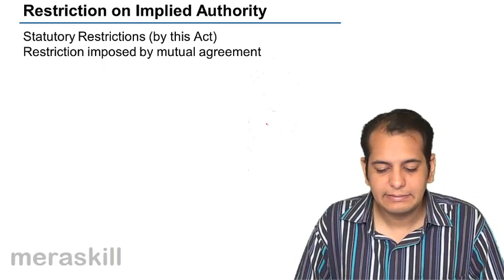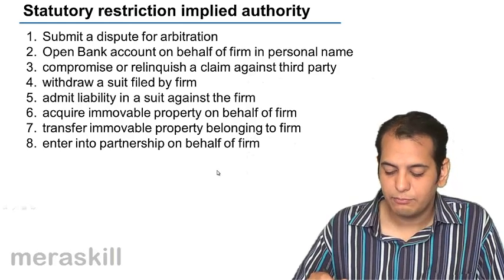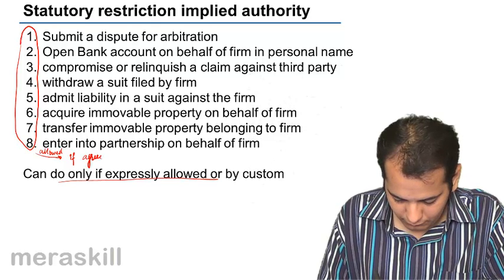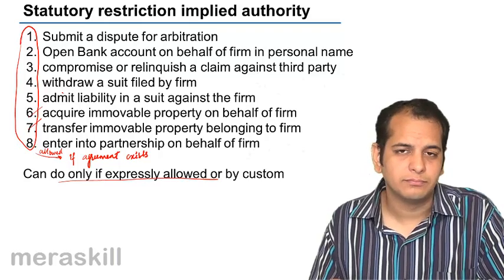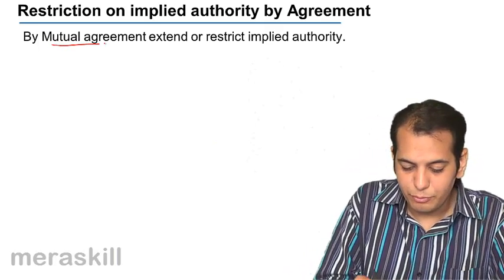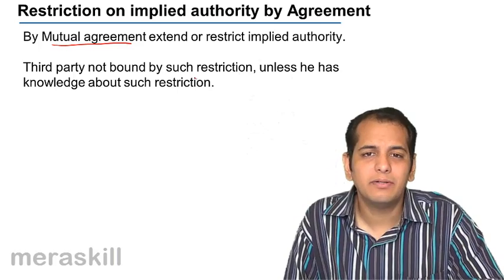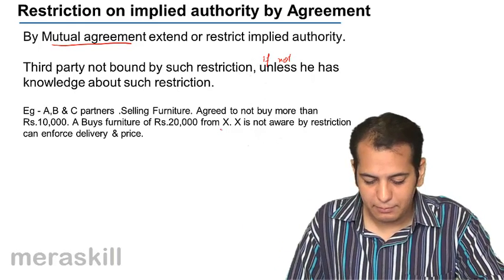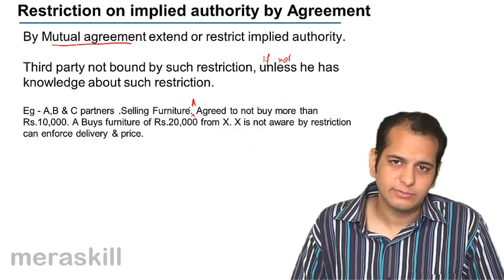What are Restrictions on Implied Authority | Relationship of Partners | CA CPT | CS & CMA Foundation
What are Restrictions on Implied Authority, Learn Relationship of Partners. What are Mutual Rights & Duties? What are Authority of Partners & Reconstitution of Firm.

photo
MeraSkill